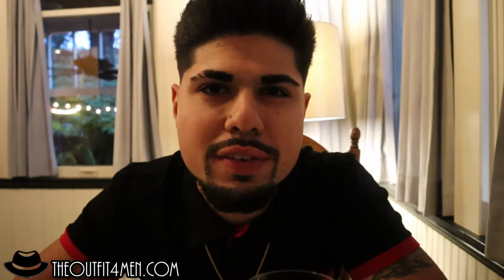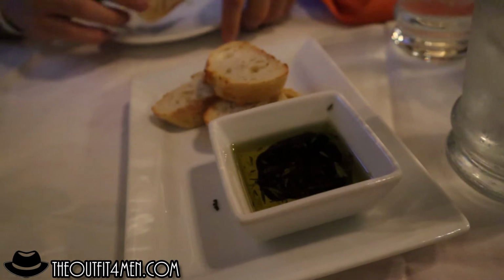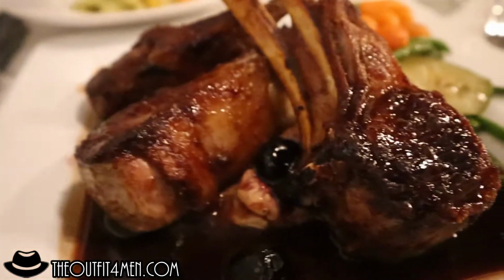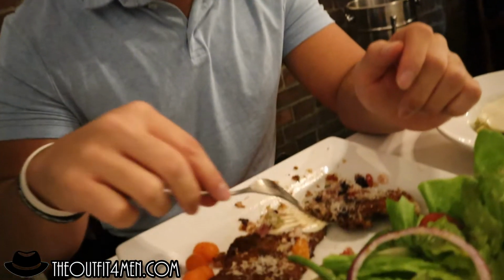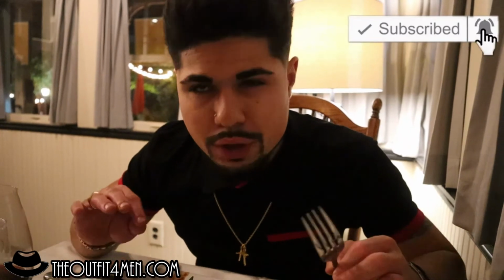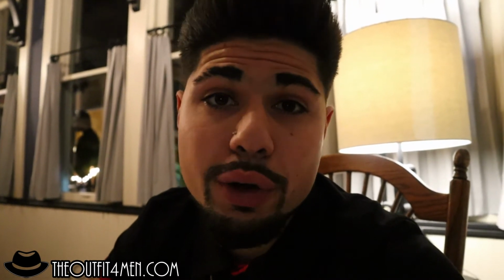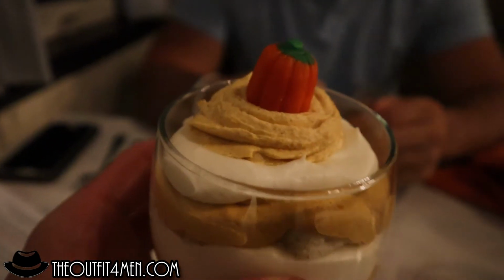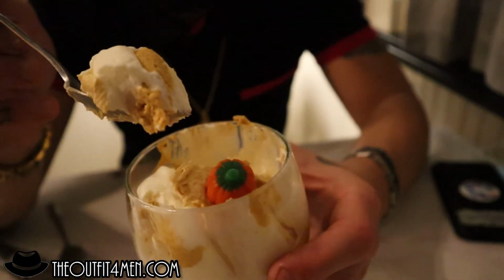The Back Porch - FOOD REVIEW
The Outfit
Campagna Molding Clay
NOW AVAILABLE

For dope free beats check out B. Young